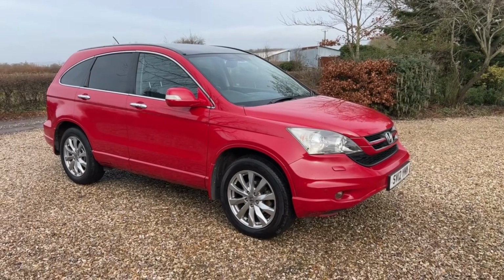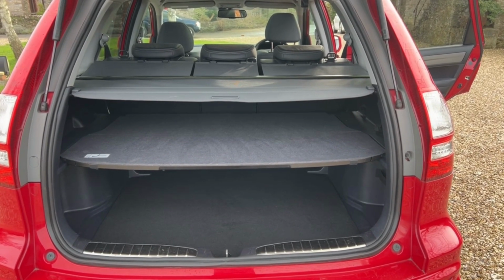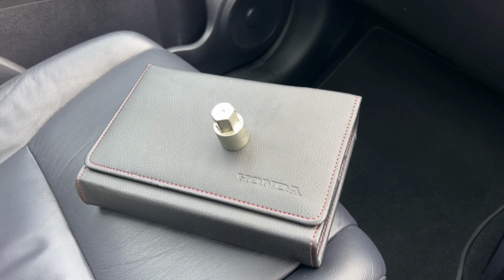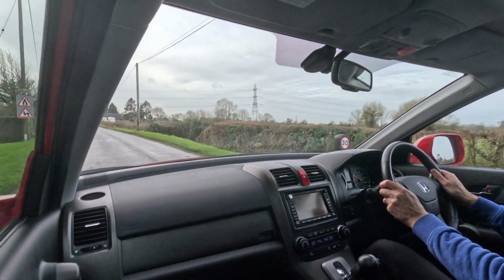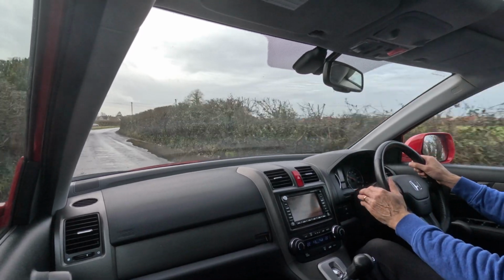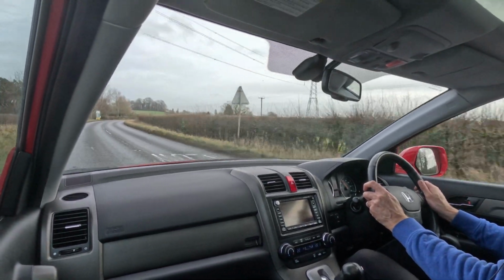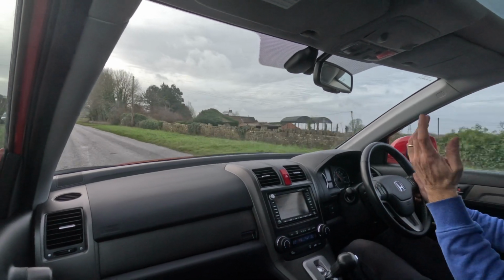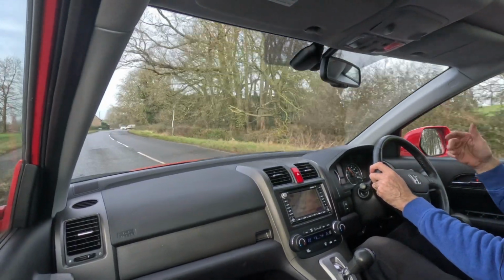SV12YMW Honda CR-V 2.0 i-VTEC EX Auto 5dr